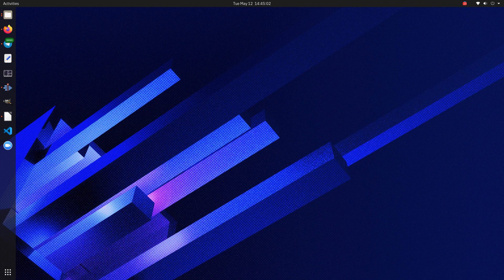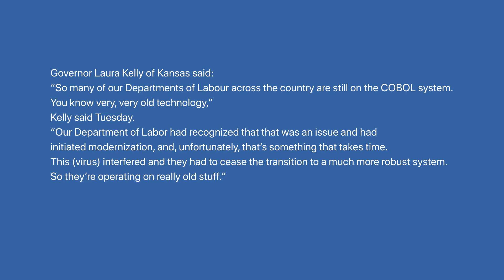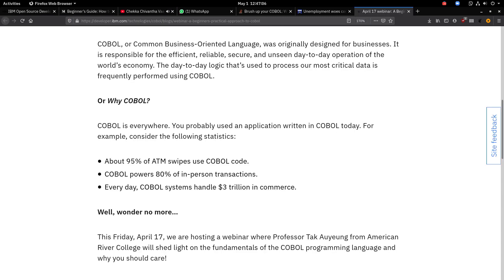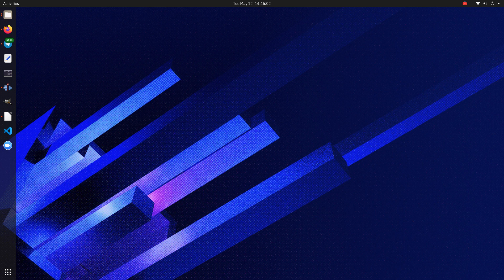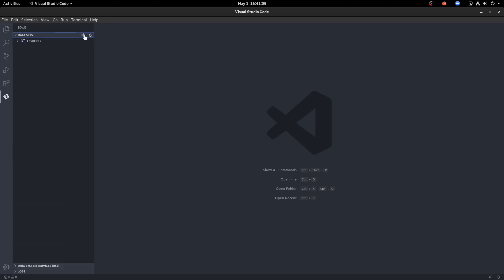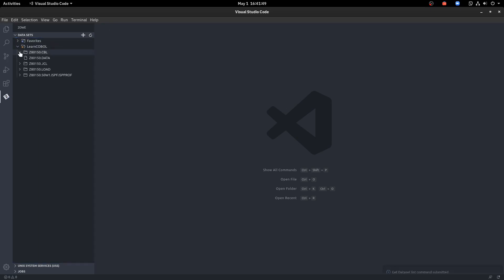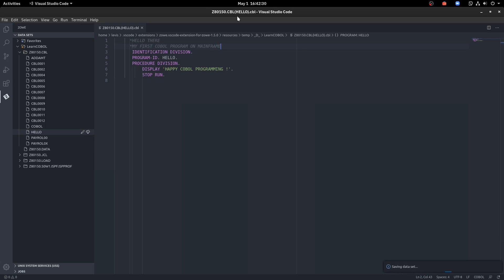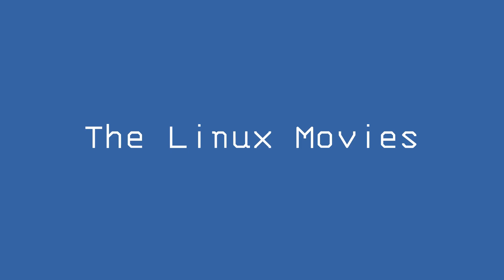COBOL on Mainframes with VS Code and ZOWE | Run Hello | Getting Started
In this video, we will just give you an introduction on how to run COBOL programs on IBM mainframes with VS Code instead of the old ISPF editor. This makes programming on mainframes modern and familiar. This will bring more young developers to the terrain and COBOL is in demand now !!!
Start Learning.

Links

HAPPY LEARNING